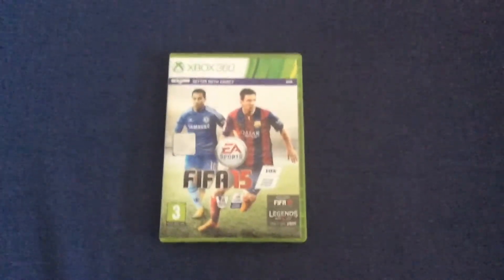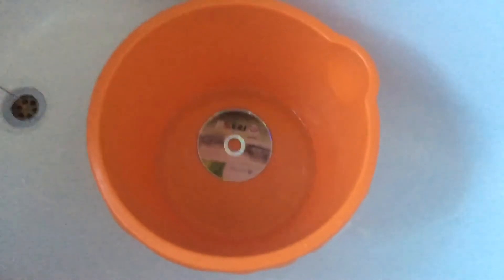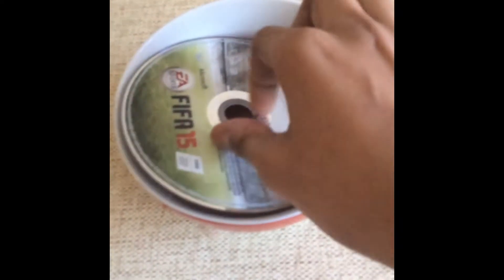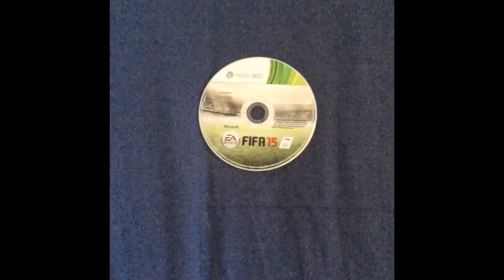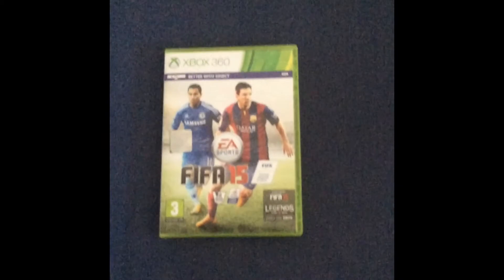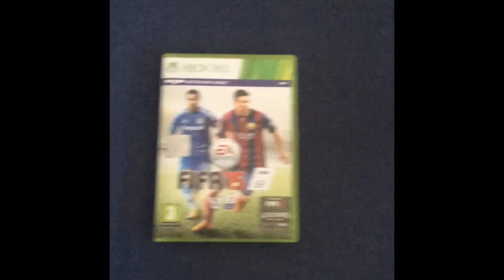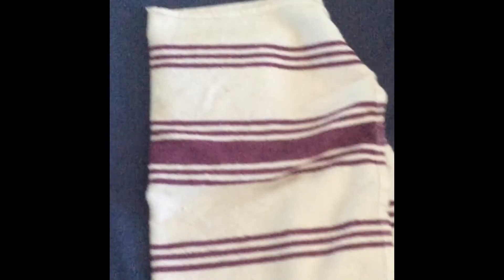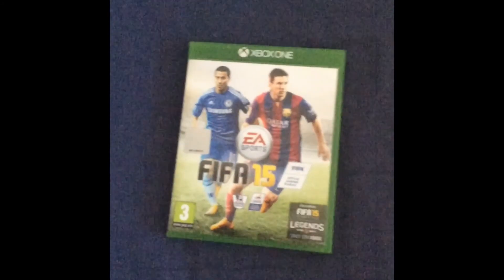How to turn FIFA 15 (Xbox 360) into FIFA 15 (Xbox one)!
Don't take this seriously...